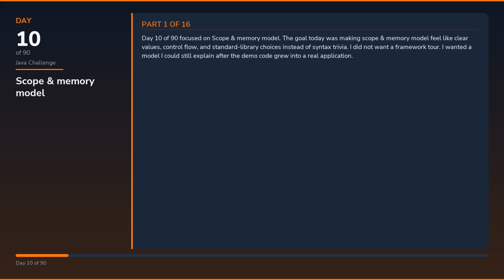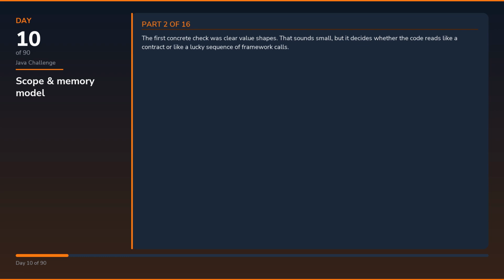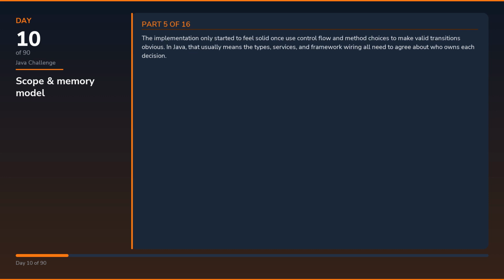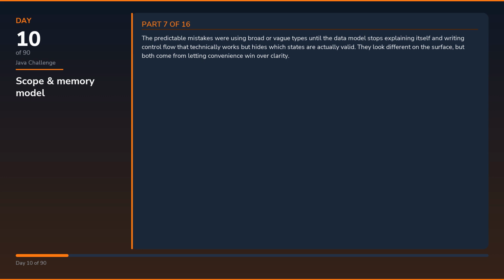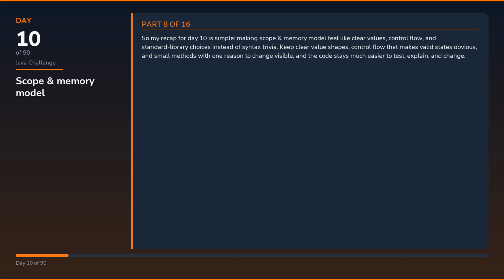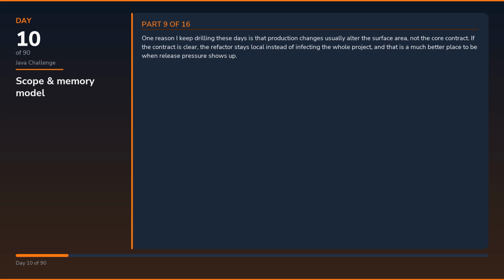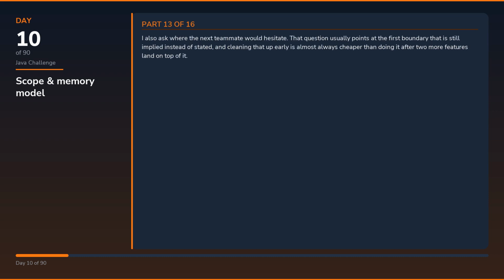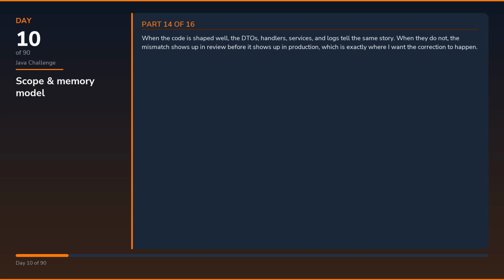Scope & memory model - Day 10/90 Java Challenge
"Day 10 of the 90 Day Java Challenge: Zero to Production. Today covers scope & memory model with a focus on making everyday Java code clearer.

Topics:
- small methods with one reason to change"